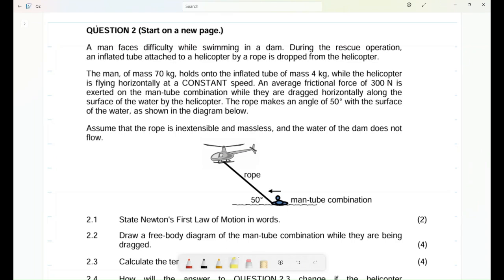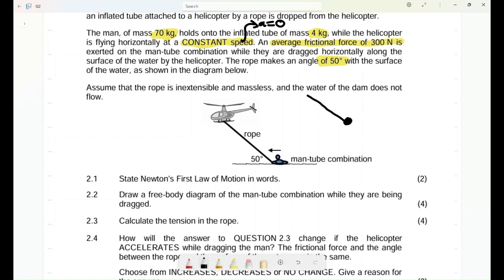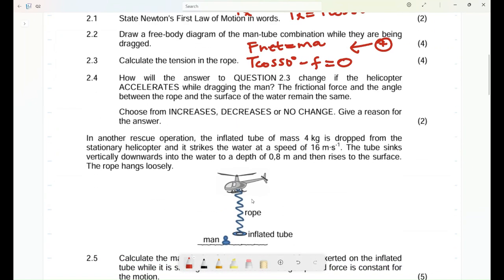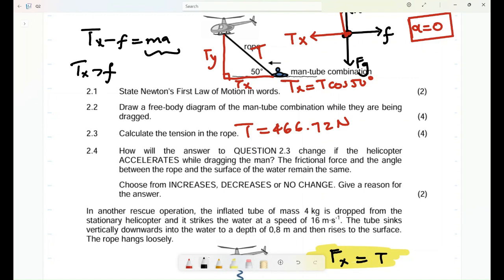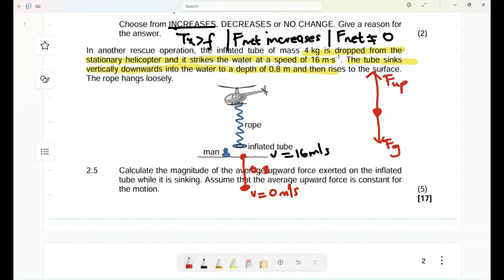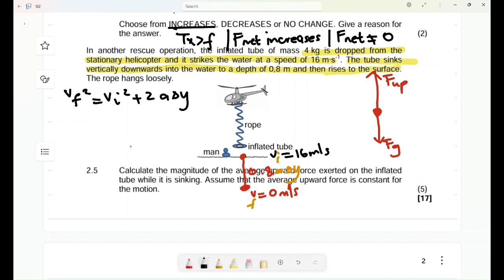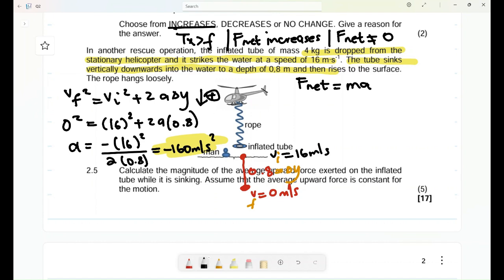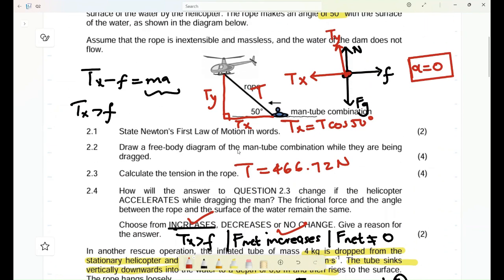GRADE 12|PHYSICS|MAY /JUNE 2022|Q2-NEWTON'S LAWS OF MOTION